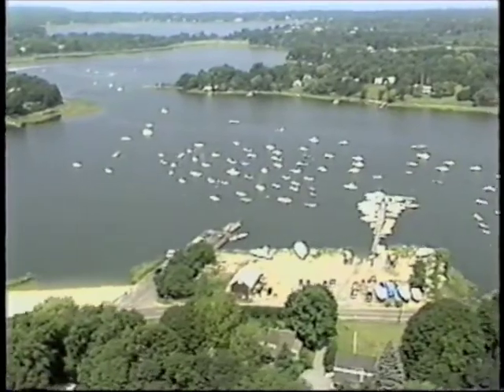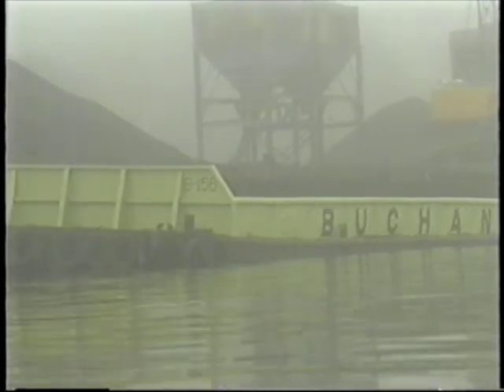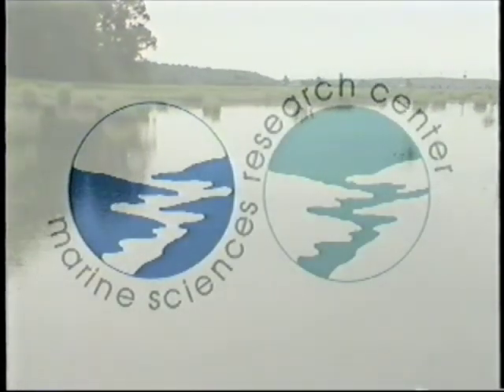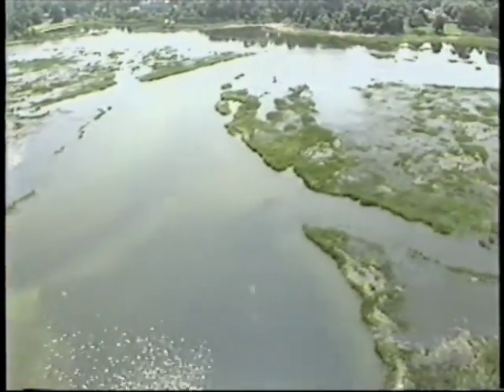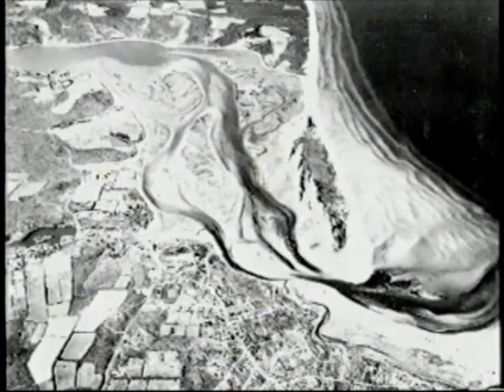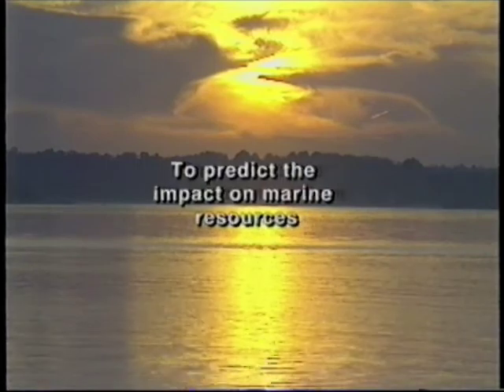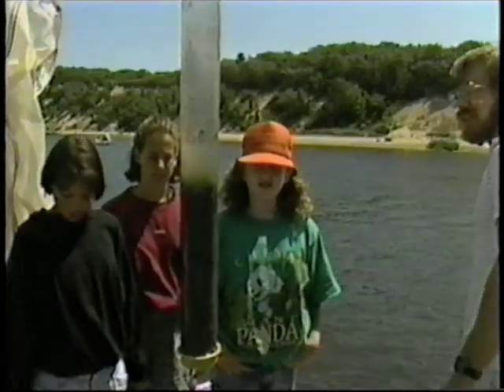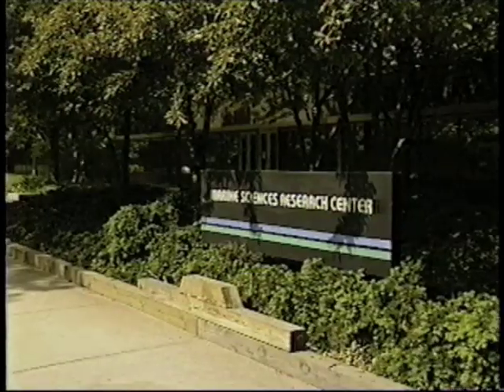MSRC - Harbor Modeling and Monitoring Program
The Harbor Modeling and Monitoring Program video was created by Bullfrog Communications to highlight the MSRC's environmental stewardship for long island's bays and harbors. The Marine Sciences Research Center (MSRC) is now the School of Marine and Atmospheric Sciences at Stony Brook University.

For more information about the School of Marine and Atmospheric Sciences at Stony Brook University, please